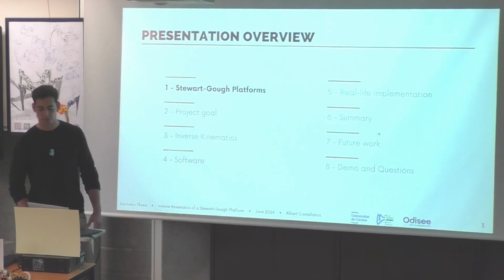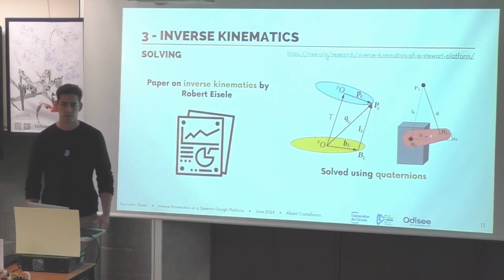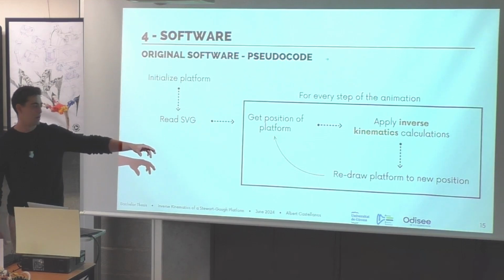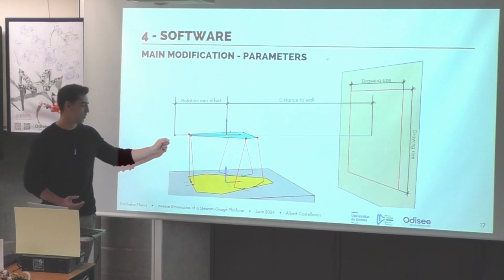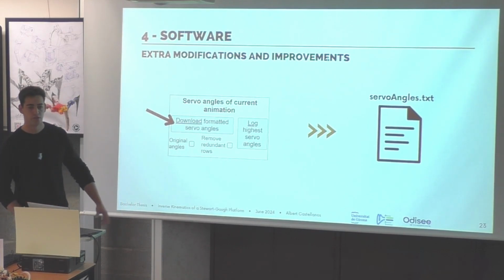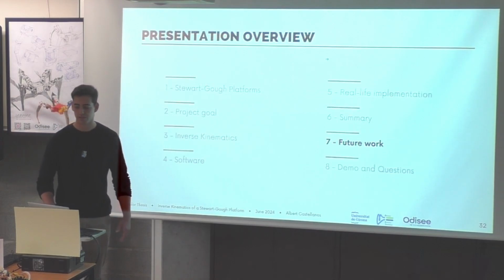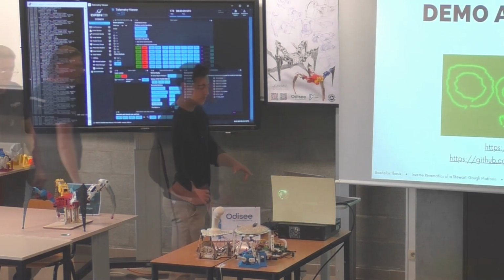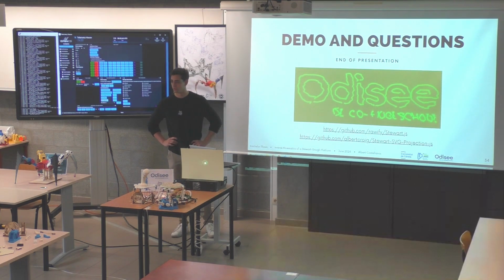Presentation "Inverse Kinematics of a Stewart platform"' Albert Castellanos, Universitat de Girona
Skip to 06:23 for the main software mods, 14:15 and 19:24 for hardware demos, or 16:18 for a quick software showcase. Bad audio diminishes and ends around 03:45.

Albert Castellanos Roigs from the Universitat de Girona presents his Bachelor thesis on our Stewart-Gough platform, powered by rotational hobby servo motors. Building on Robert Eisele's study, *"Inverse Kinematics of a Stewart Platform,"* he adapted the original JavaScript code for a unique application with a UV penlight laser.

The modified code enables writing of various images, including company logos or text fragments, onto a phosphorescent screen.

See also Pau Agost Barreda presentation [INSERT_LINK HERE] for details about the construction of the platform and its capabilities!

00:00   What it's about
00:14   Introduction
01:06   Stewart-Gough platform
01:46   Stewart Platform simulator - RAW, Robert Eisele
02:18   Project goal
02:34   Inverse kinematics
03:32   Quaternions, brief introduction
04:22   Software
06:22   Main software modification
09:47   User front interface and angle downloads
10:42   Real life implementation, OpenC3 COSMOS, TiSCo
11:18   Tests and issues
12:20   Summary
12:54   Future work suggestions
13:55   Conclusion
14:15   Demo's
14:37   Why vertical lines cannot ever be straight
15:32 Software demo
16:18   Quick mosaic view of some software demo's
17:09   Why vertical lines cannot ever be straight, recap
17:54   Platform initialization
18:33   Point calculation and displaying each individual animation step/laser-pulse
19:24   Demo of discrete laser dots showing each individual animation step